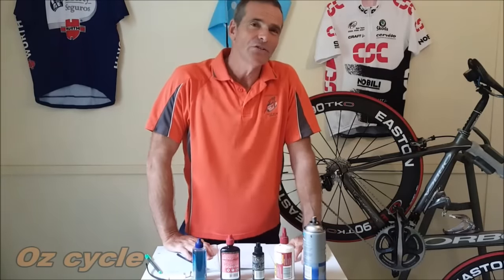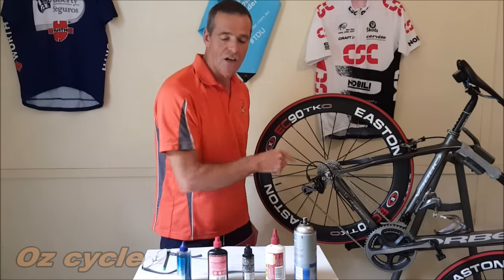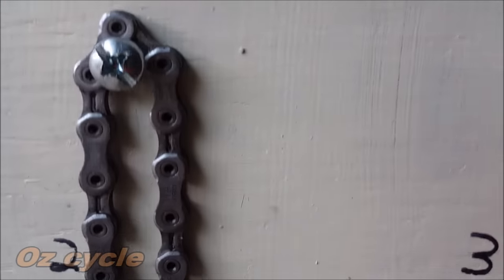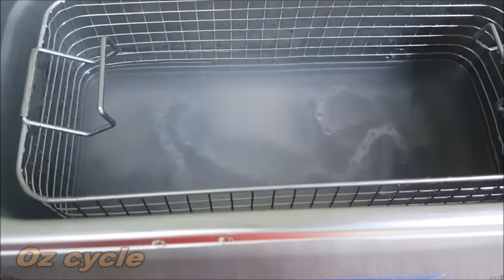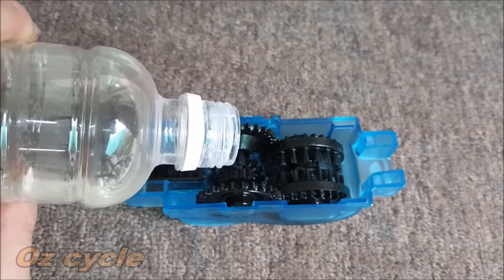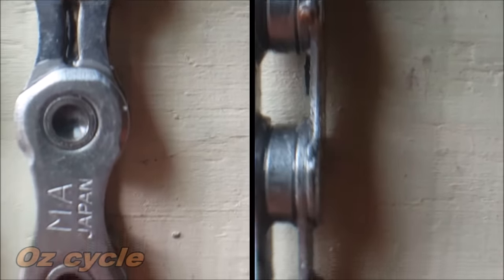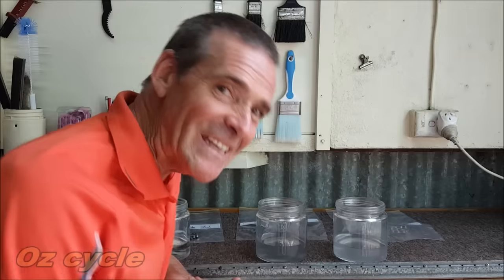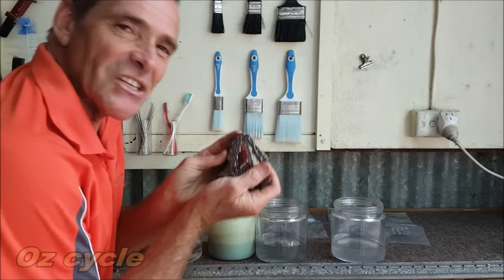Best chain clean ever !!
Before applying the chain lubricant you need to clean your chain thoroughly. Once clean apply a wax based lubricant for best performance.
Reference charts.